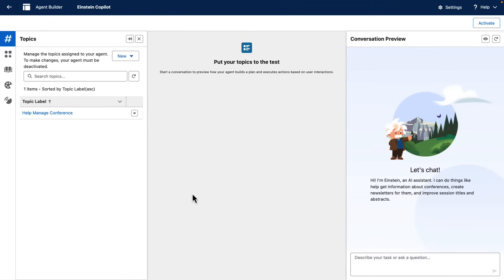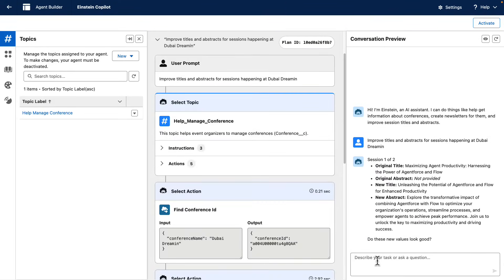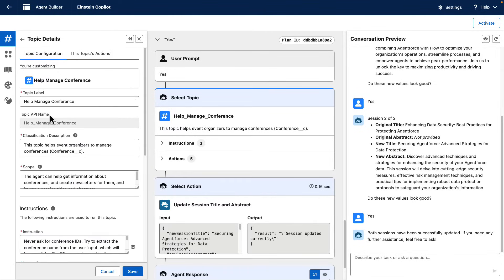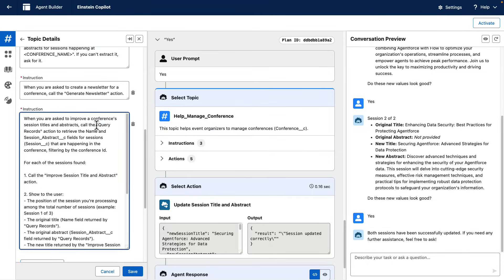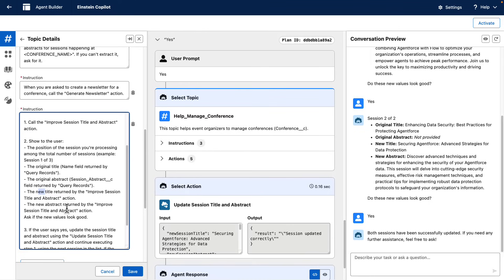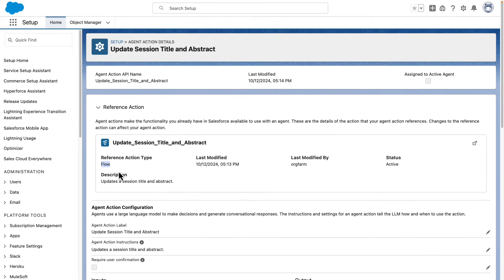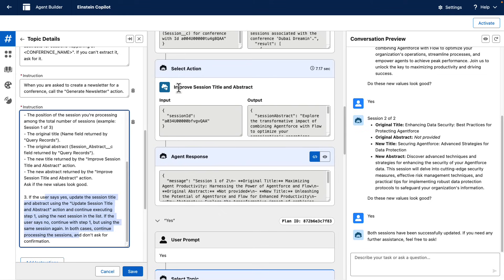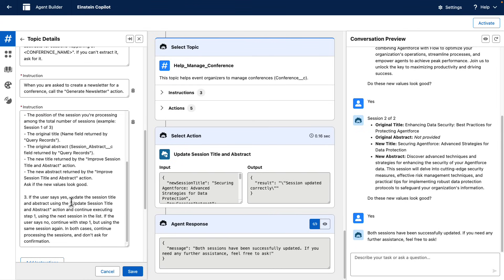Advanced Orchestration Instructions in Agentforce | Agentforce Decoded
Learn how to share advanced orchestration logic with Agentforce, so it can combine actions and ask for customer confirmation to fulfill more complex customer requests.